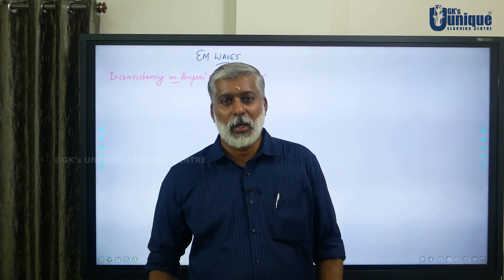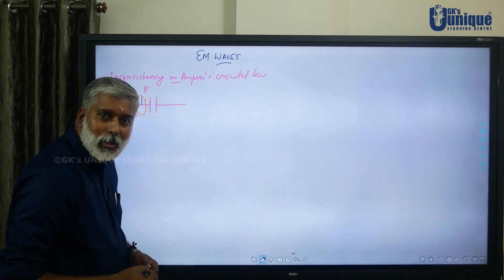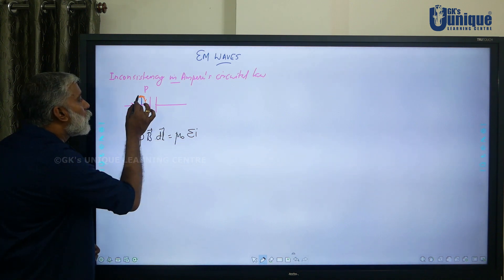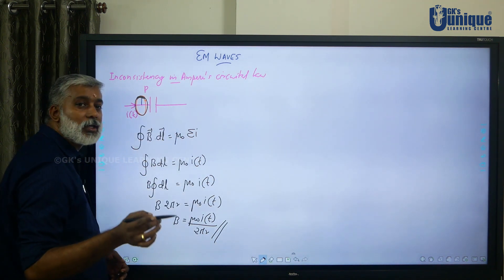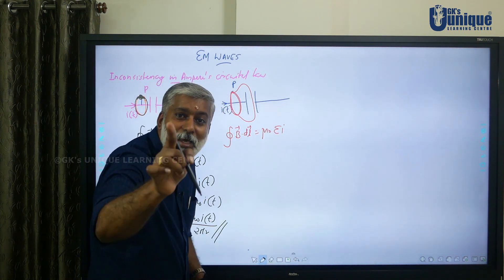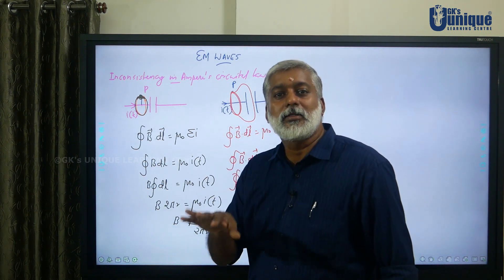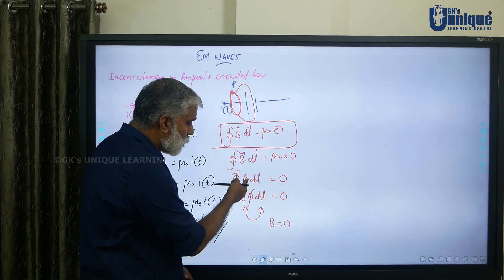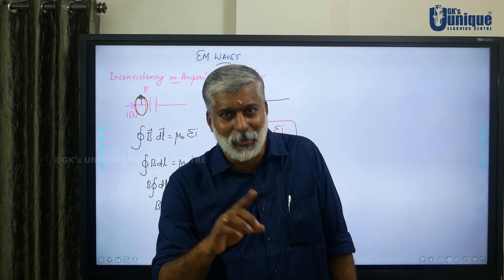Inconsistency in Ampere's Circuital Law | Class 12 | Physics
Unique Learning Centre is an institution exclusively for MED/ENGG Entrance examinations under the leadership of Dr Gopakumar S R (aka: GK)!